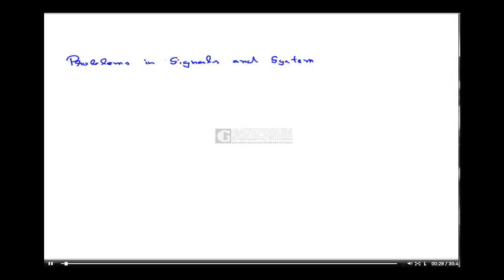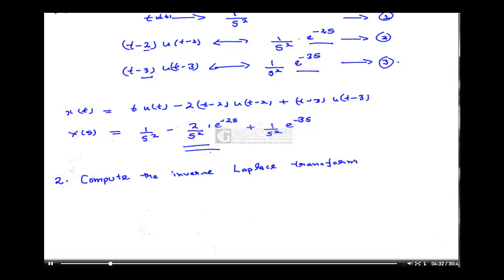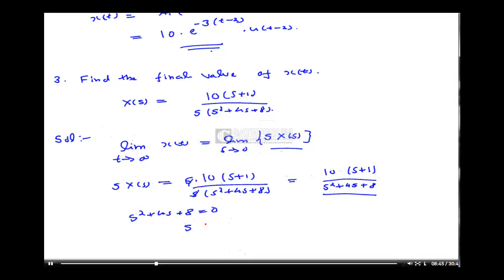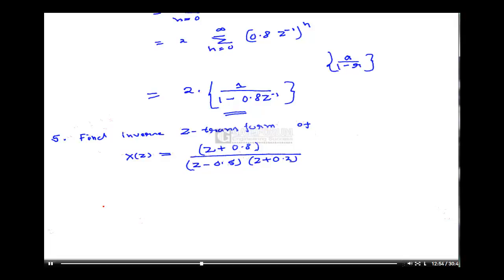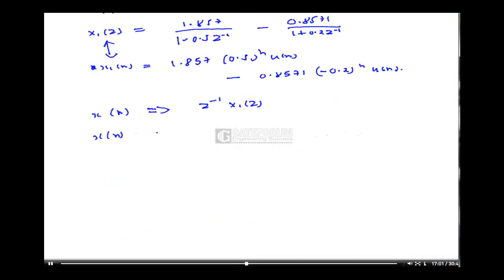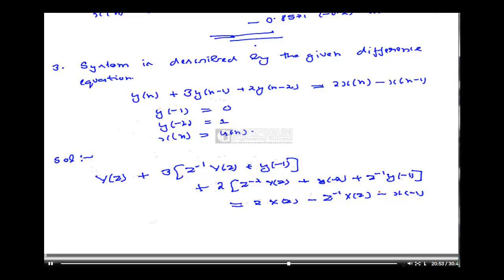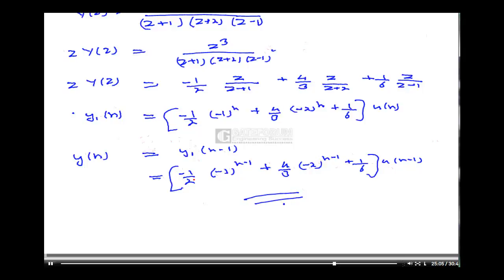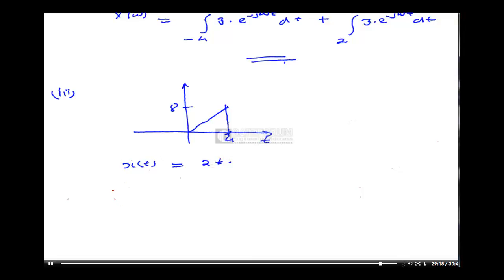SIGNALS&SYSTEMS -25 (Problem Discussion- VI)